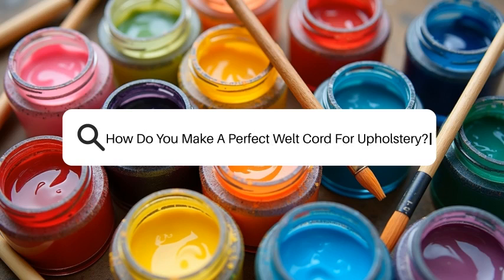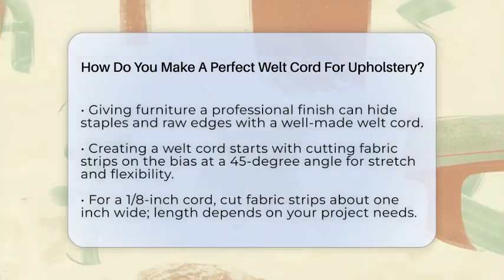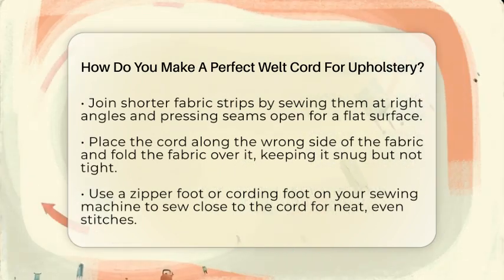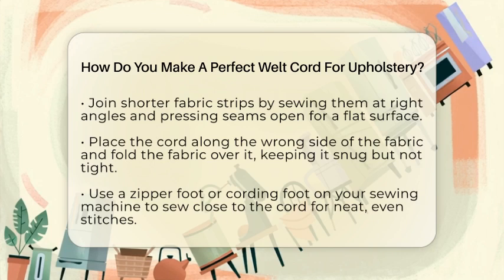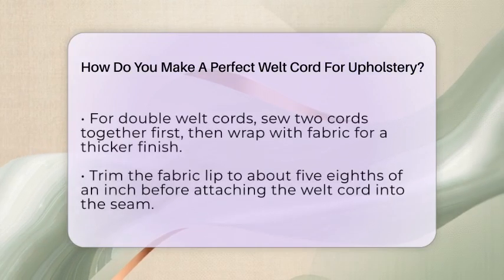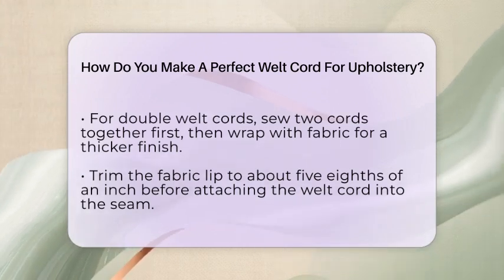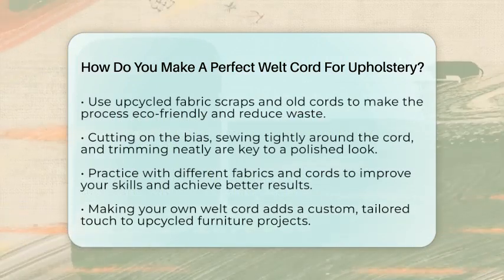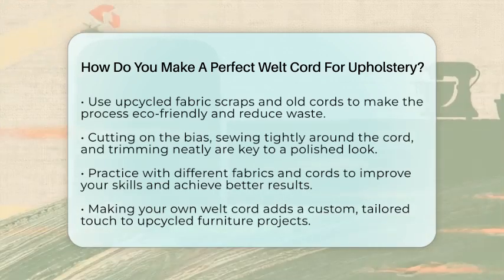How Do You Make A Perfect Welt Cord For Upholstery? - The Upcycle Lab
How Do You Make A Perfect Welt Cord For Upholstery? Are you interested in giving your furniture a professional, polished look that hides staples and raw edges? In this detailed video, we'll guide you through the process of creating a perfect welt cord for upholstery projects. You'll learn how to cut fabric strips on the bias, which allows the fabric to stretch and bend smoothly around corners. We’ll also cover tips for joining fabric pieces seamlessly, sewing close to the cord with the right tools, and attaching the welt cord neatly to your furniture. Plus, discover eco-friendly ideas by using upcycled fabric scraps or repurposing old cords and piping materials to reduce waste. Whether you're a beginner or experienced DIYer, mastering the art of welt cord making can elevate your furniture upcycling projects with a clean, professional finish. We’ll share step-by-step instructions, helpful tricks, and common mistakes to avoid, ensuring you get the best results every time. With patience and practice, you'll be able to add a tailored, finished look to your home decor that lasts for years. Perfect for furniture refurbishing enthusiasts, this tutorial will help you achieve a high-quality, custom touch on your upcycling journey.

About Us: Welcome to The Upcycle Lab! Our channel is your go-to source for exciting upcycling ideas and DIY projects that take creativity to the next level. We focus on repurposing household items, turning trash into treasure, and showcasing eco-friendly crafts. Whether you’re looking to transform old furniture, create upcycled home decor, or tackle fun projects like pallet wood crafts and plastic bottle art, you’ll find plenty of inspiration here.